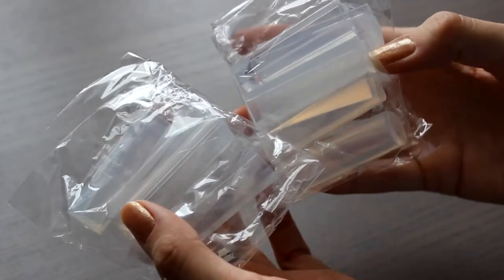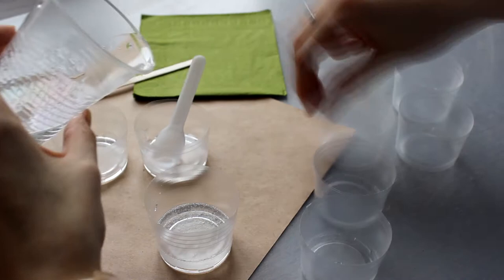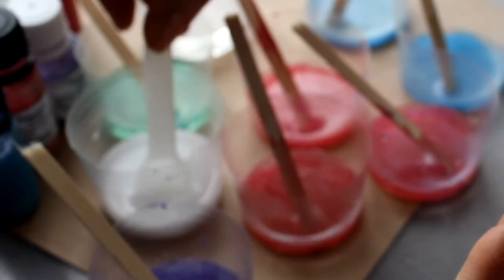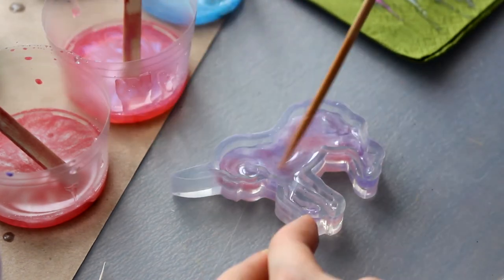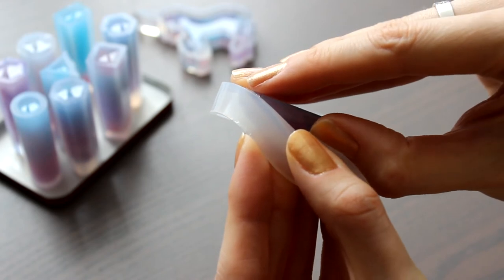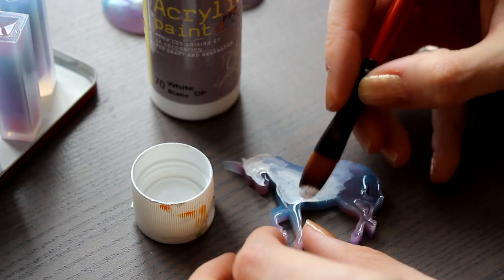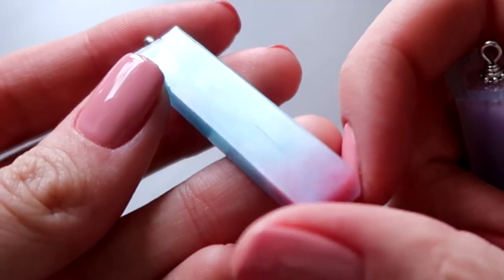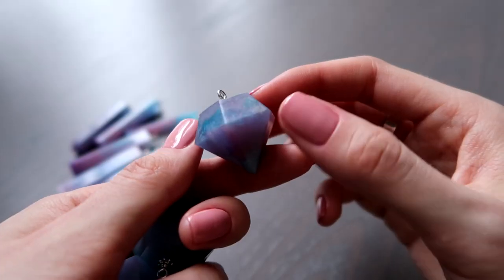DIY Epoxy Resin Pendant - Sweet Crystals | Epoxy Charms | Masherisha EN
✦SUPPLIES✦
The website that I've mentioned is Russian, so for you I leave other links💕
⁘ Epoxy Resin
⁘ Forms for long crystals:
⁘ Silicone tools for work (such as brushes, which I dip into the resin)

✦My Russian Channel with English CC - Youtube.com/masherisha